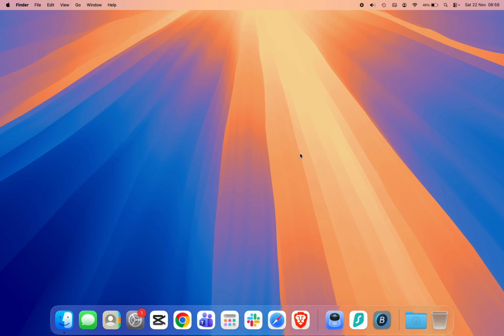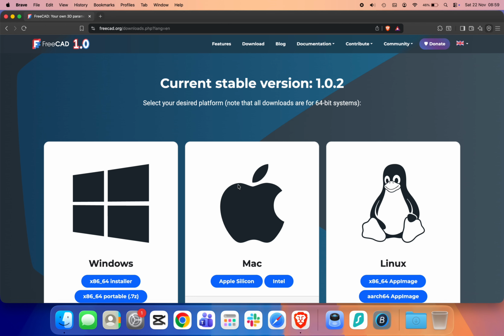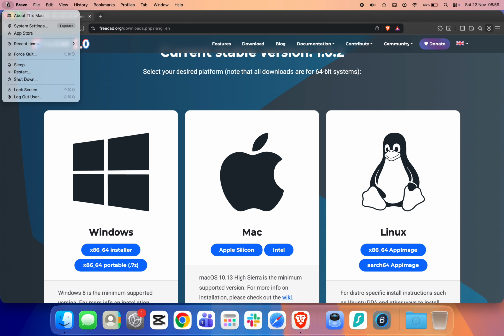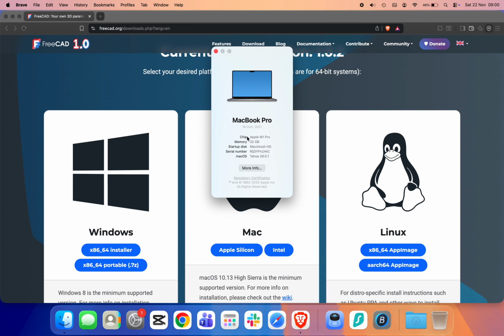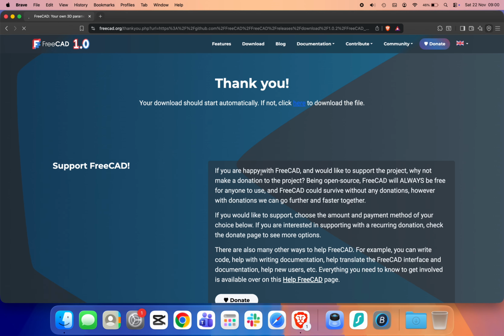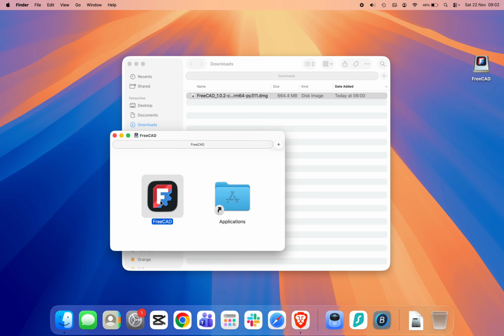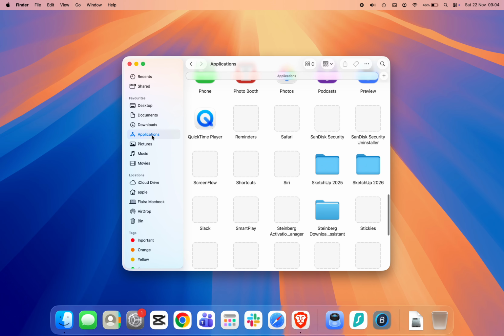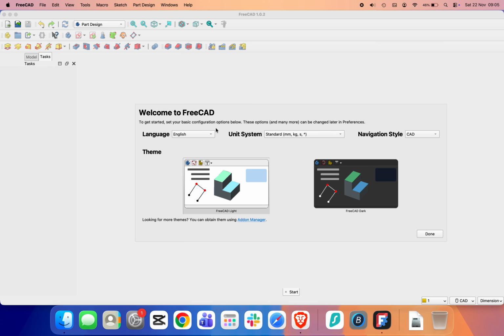How To Download and Install FreeCAD on Mac Os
In this video, I will show you how to download and install FreeCAD on your Mac